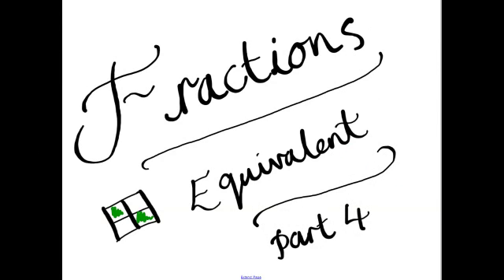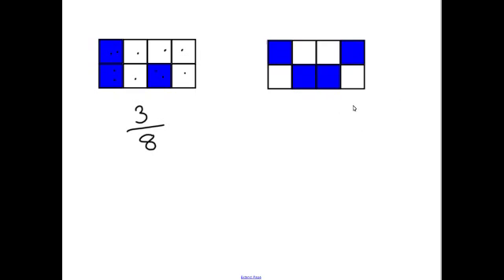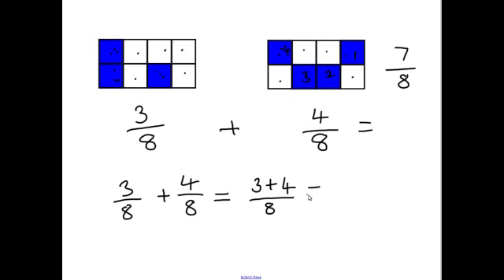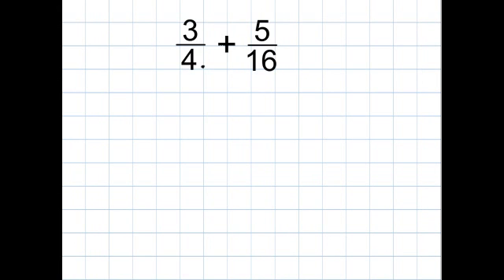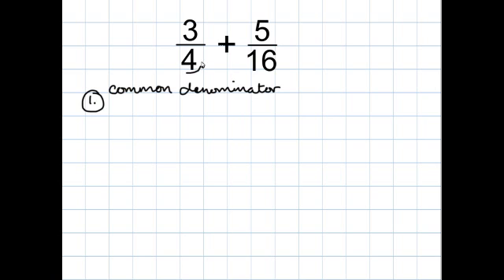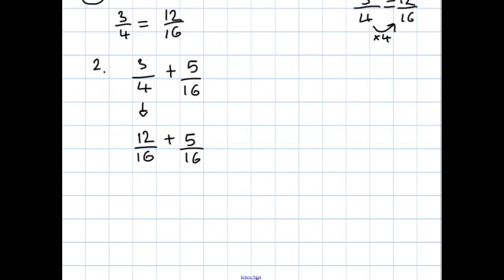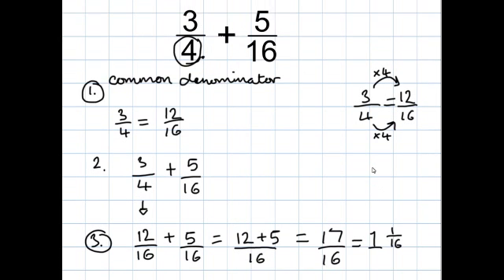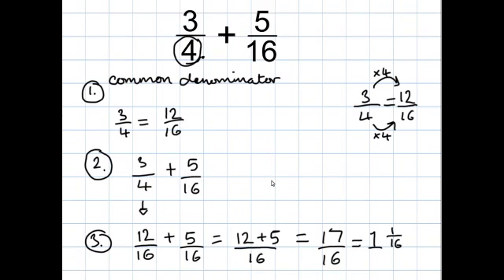Maths Methods - Adding fractions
In this video we look at how we use equivalent fractions when we are adding  fractions.